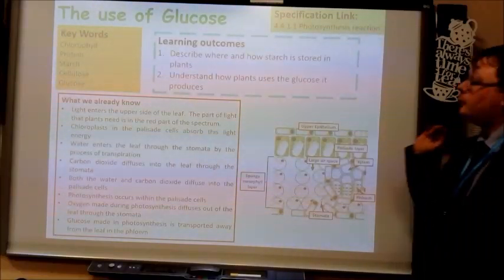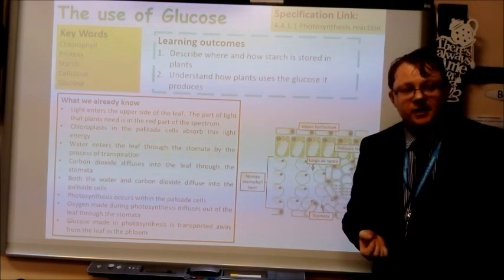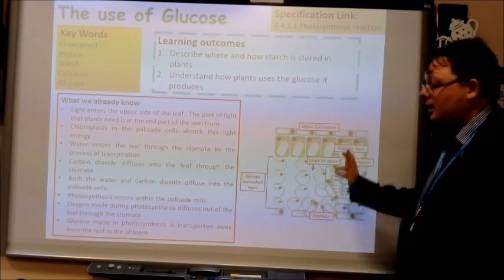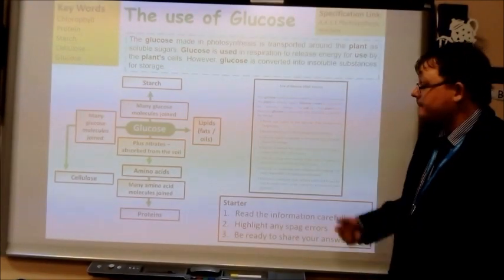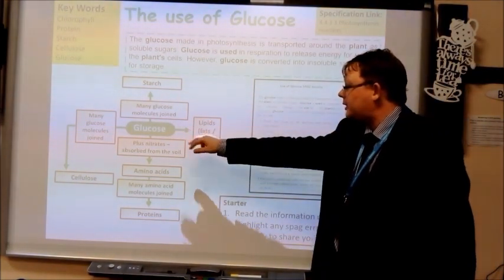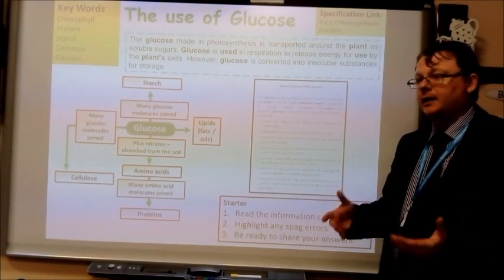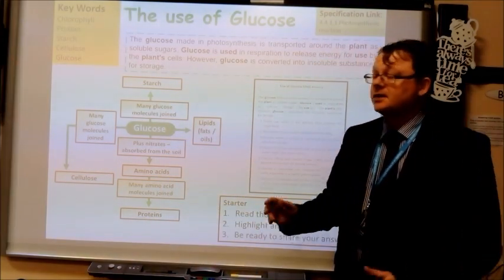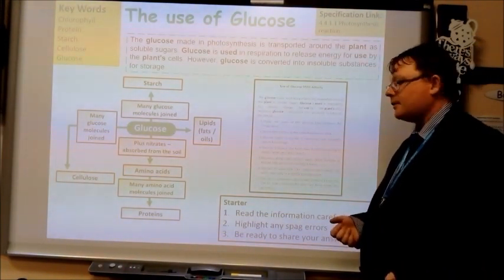Use of glucose lesson